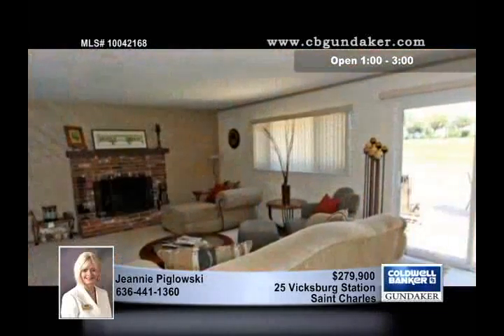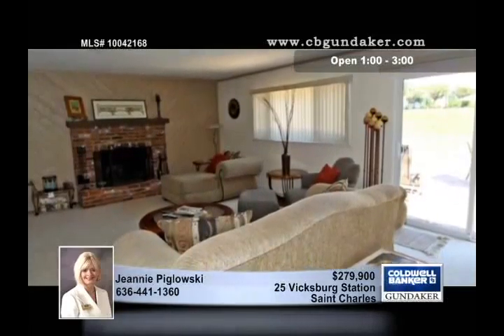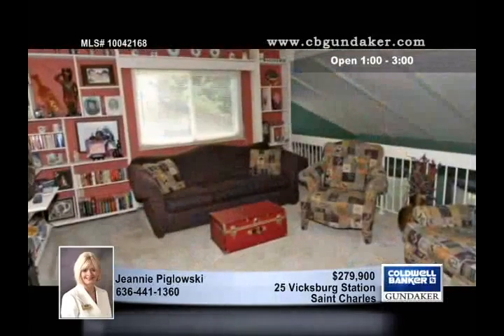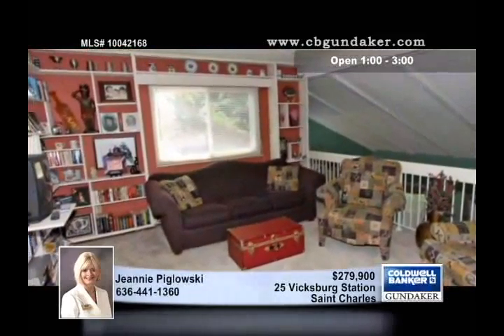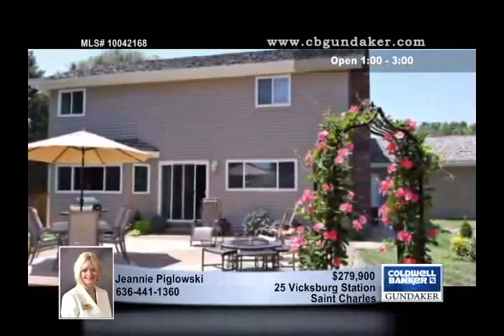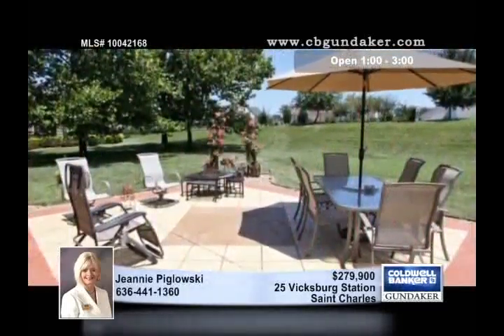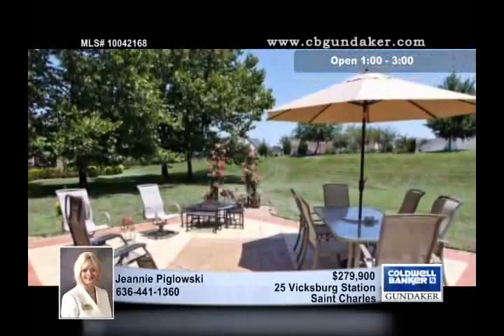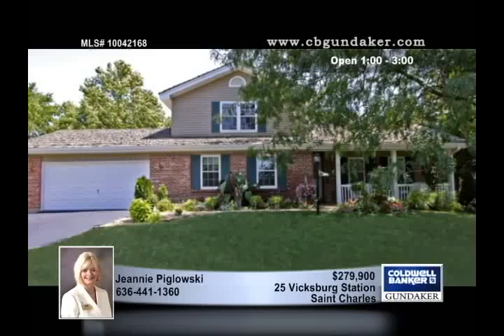Home for sale in Saint Charles, MO | $279,900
LOOKING FOR A HOME OASIS. . . . THEN JUST SIT AND ENJOY THE VIEW FROM YOUR LARGE FRONT PORCH OVERLOOKING MATURE TREES AND BEAUTIFUL LANDSCAPING OR STROLL TO END OF CUL-DE-SAC TO VIEW LAKE WITH SWANS! Located on over 1/2 acre homesite, beautiful 4 bedroom, 3 bath home offers over 3,000 sq ft enhanced w/quality updates & TWO MASTER BEDROOM SUITES, ONE ON MAIN LEVEL & ONE ON UPPER LEVEL. Exterior features upgraded vinyl siding, flagstone/rock walkways & large patio overlooking private backyard. Interior welcomes you through foyer w/beautiful tile flooring open to vaulted living & dining room, family room features fireplace open to kitchen/breakfast room w/updated double oven, smooth-top cooktop & extra deep double sink overlooking large window. Upper level den/loft w/built-in bookshelves, master bedroom suite & two add'l bedrooms.Energy efficient newer windows/doors, updated bathrooms feature ceramic tile flooring, main floor laundry. HOME IS A TRUE TREASURE LOCATED CLOSE TO PAGE EXT!